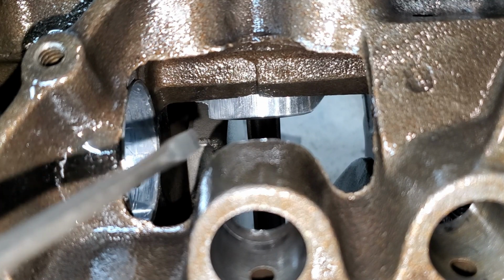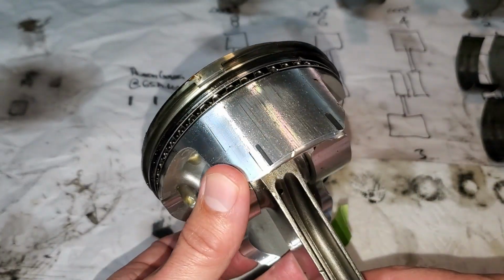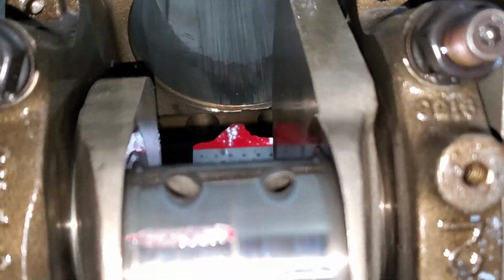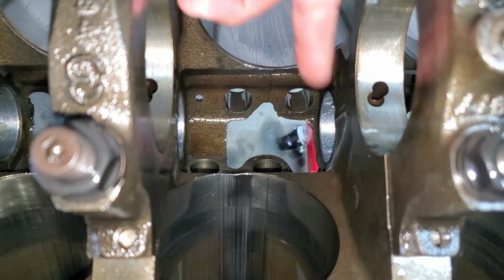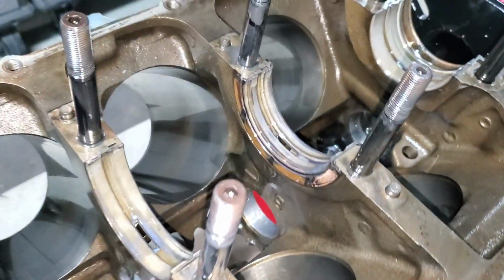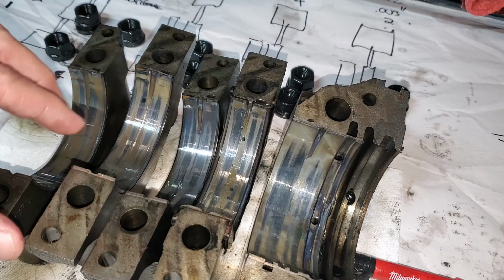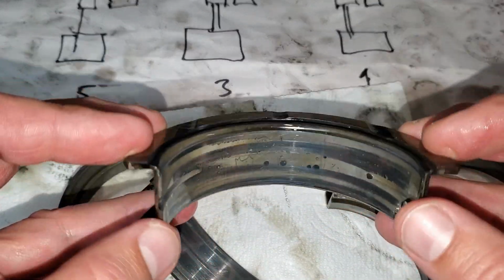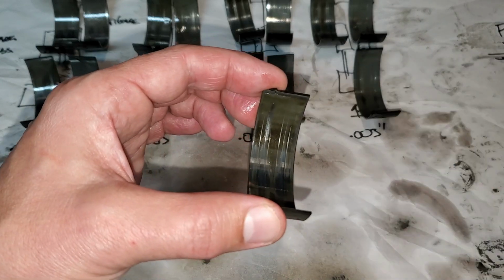Engine Tear Down, due to low oil pressure. What's the root cause?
Time to tear down my engine and find out why I'm having terrible oil pressure.  Is it the pump?  The bearings?  Something else?  All I can say is it's not what I expected to find.  If you have an oil pressure issue, you need to watch this engine tear down, due to low oil pressure.  It does not matter what kind of motor you have, all motors operate the same.  No oil pressure?  Somethings wrong.

This channel is all about muscle car how to's and what to watch out for, when working on your own car.    Also fresh off of installing a New TREMEC TKX from Silver Sport Transmissions, and a FiTech fuel injection system.

NEW!  FMG MERCHANDISE available!  Here's the online store for shirts (pick a color), and face masks, (Grey, Black, or Red)